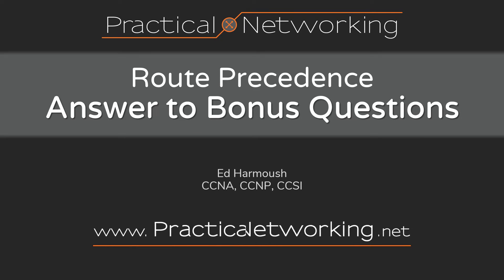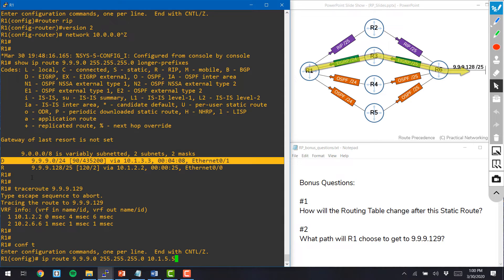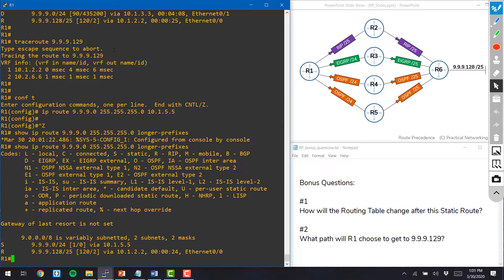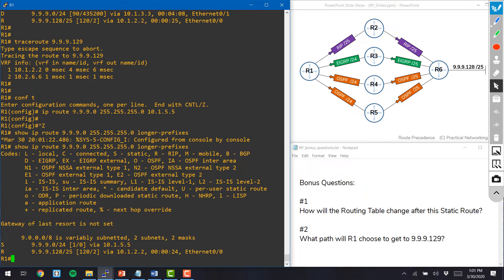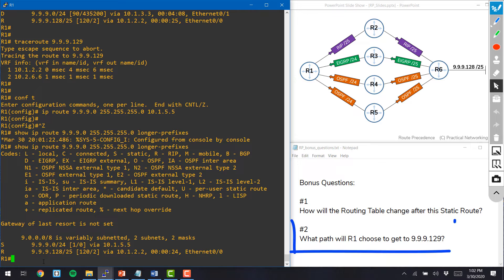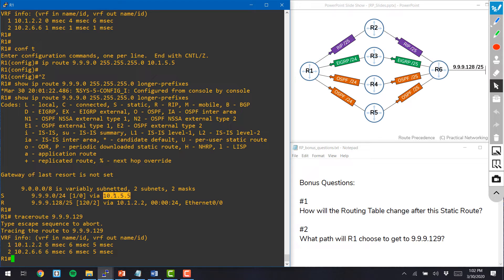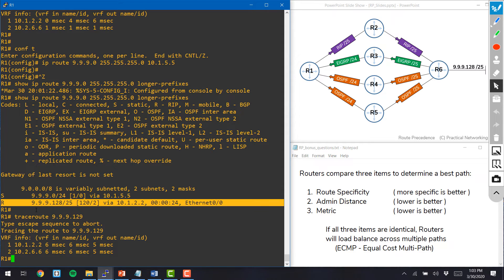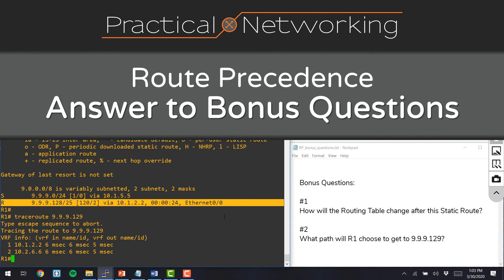Route Precedence -- Answer to Bonus Questions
In the Route Precedence video I explain everything that goes into how a Router chooses which path it will take if multiple paths exist.

The video finishes with two Bonus Questions, based upon an additional scenario of adding a Static Route to R1 for the 9.9.9.0 /24 network through R5. The bonus questions are:

1) How will R1’s Routing Table change?
2) What path will R1 choose to reach 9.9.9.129?

In this video, I answer the questions and prove the behavior using show commands and traceroute.